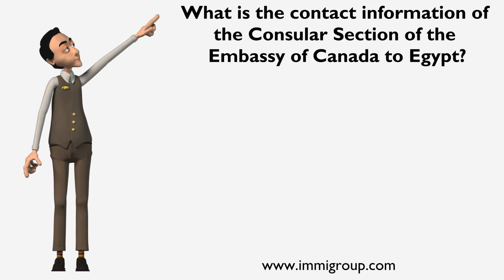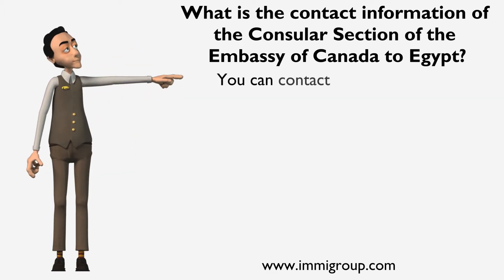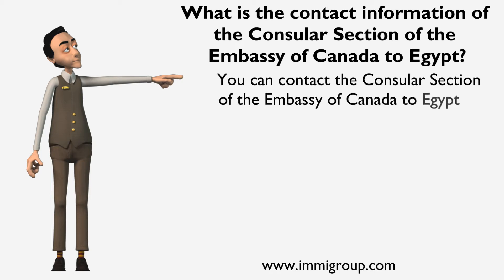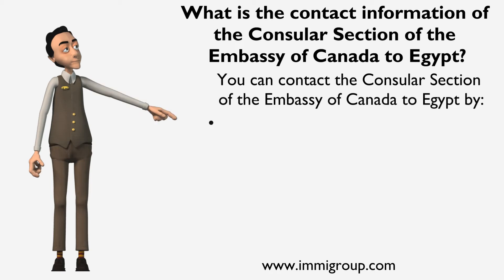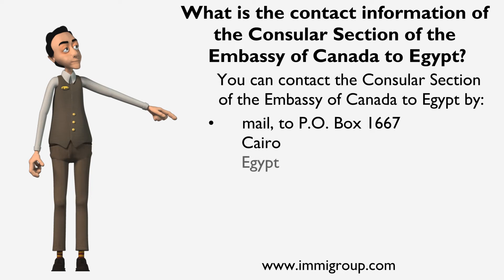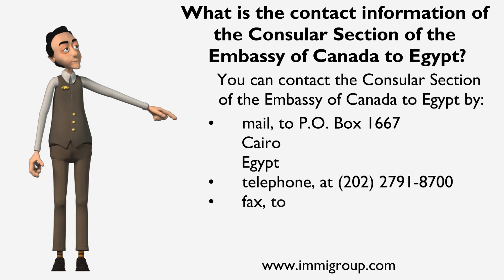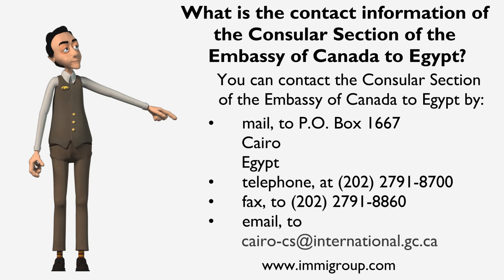What is the contact information of the Consular Section of the Embassy of Canada to Egypt?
You can contact the Consular Section of the Embassy of Canada to Egypt by:
Cairo
Egypt